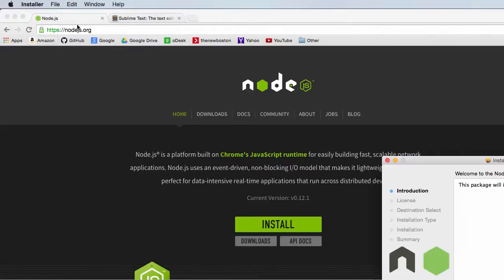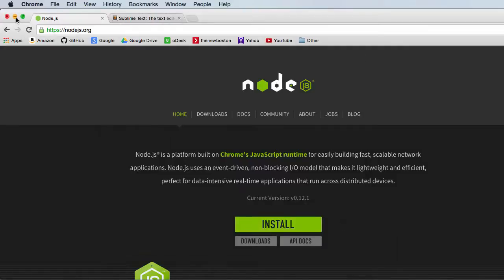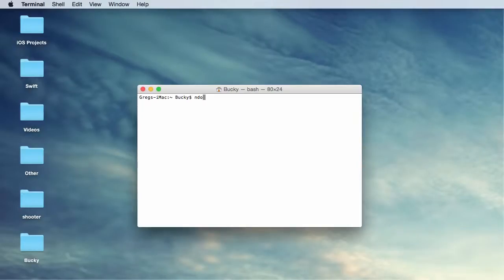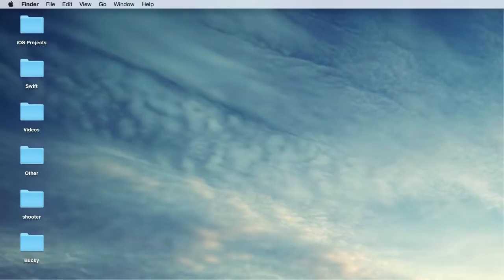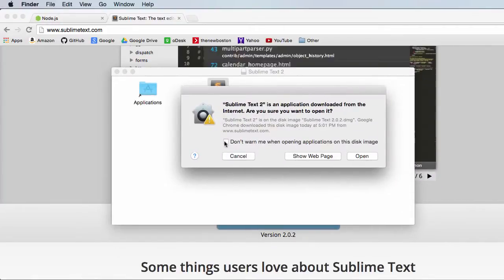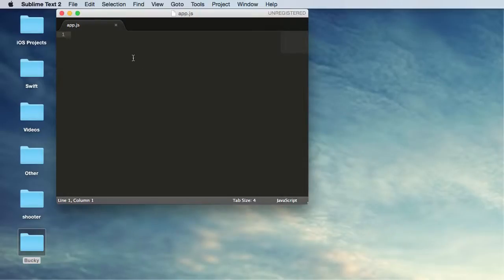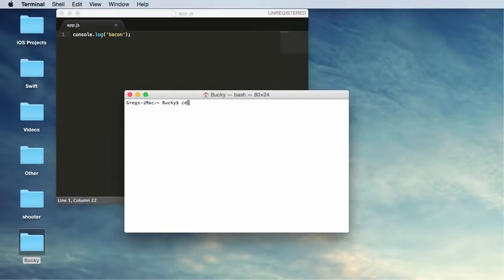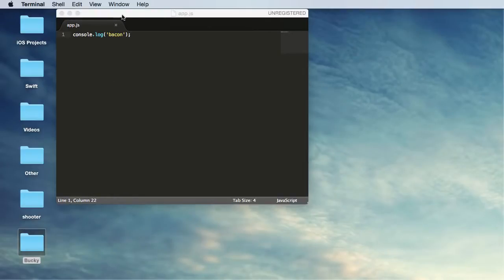Node js Tutorial for Beginners 2 Installing on Mac OS X